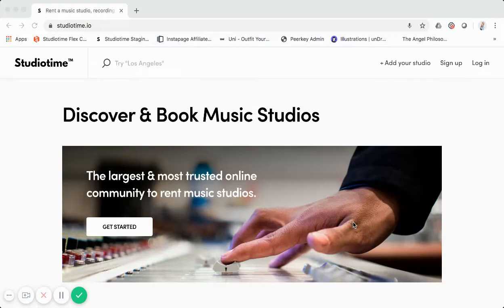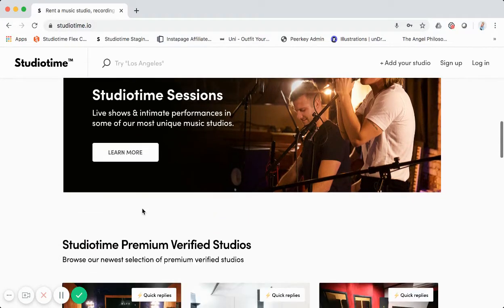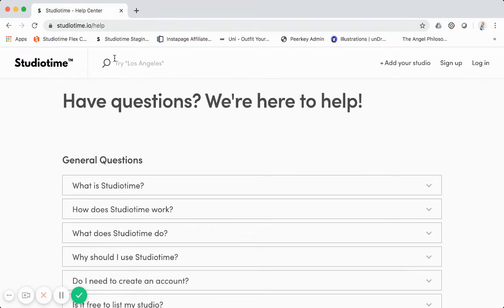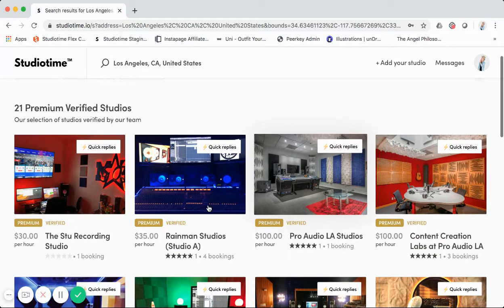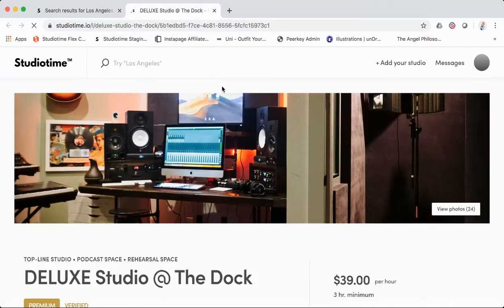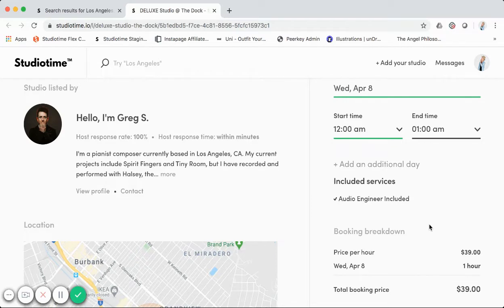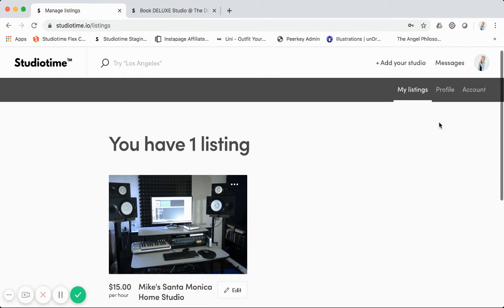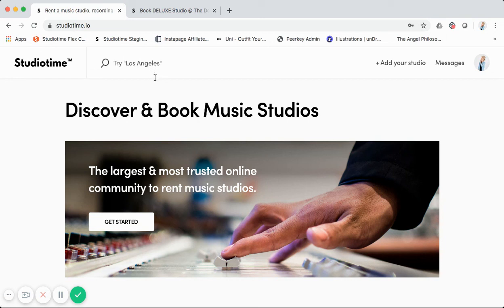Marketplace Walkthrough & Reviewing The Airbnb For Music Studios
In this video I do a marketplace walkthrough and review of Studiotime (that I started and run!), which has been called the Airbnb for music studios and is the largest online marketplace for music studios in the world (35+ countries). If you're new to the channel, well I started and still run Studiotime, so this video walkthrough is long overdue. In it though, I do a full marketplace product walkthrough, point out some of the specific functionality that is custom for this marketplace, and more. This marketplace was initial built using Sharetribe Flex, then our team heavily customized it to build out very advanced marketplace functionality.